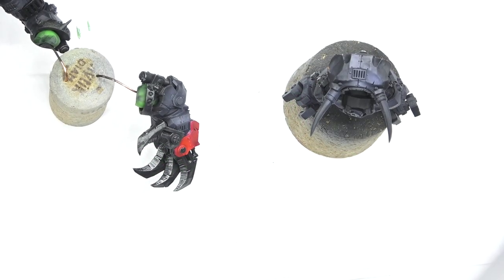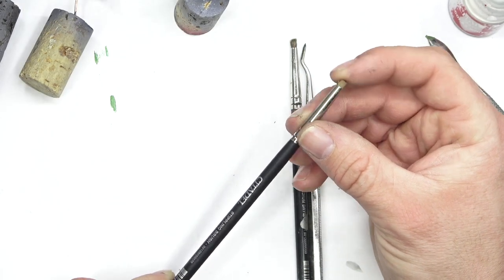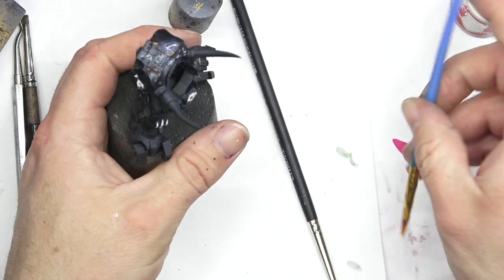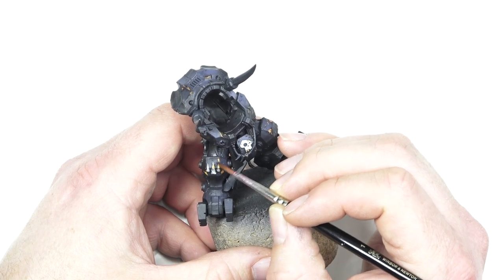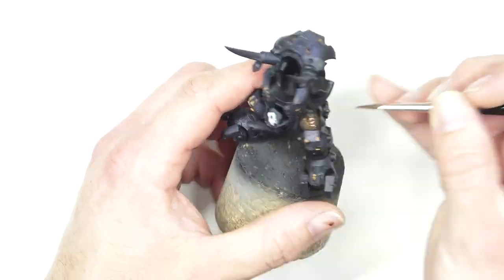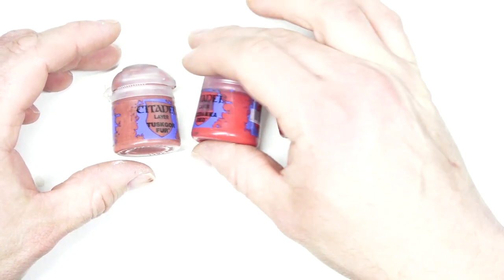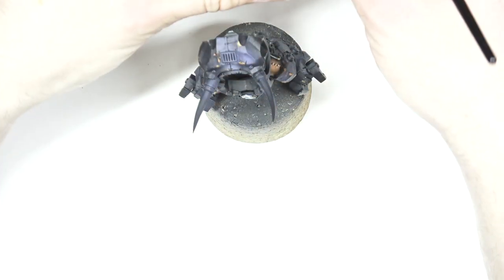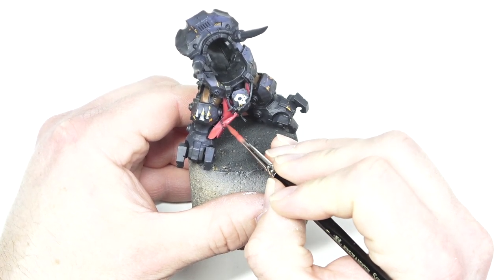How To Paint Ghazghkull Thraka Warhammer 40k Orks Part 2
Welcome to Twisted Dice

In this second part I take you though the leather, cloth and marking on the amour.

Paints used

Vallejo Red 71.102
Vallejo Ivory 70.918
Scale color SC-85 ink

We also have a podcast so search us on your favourite podcast provider.